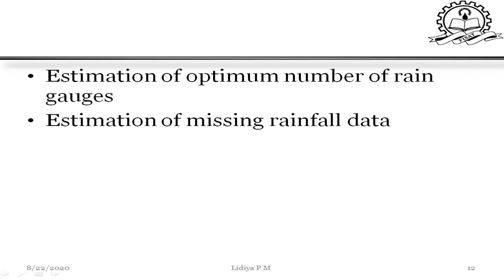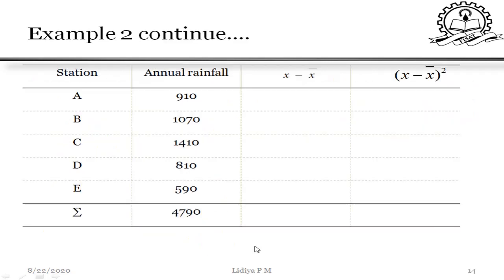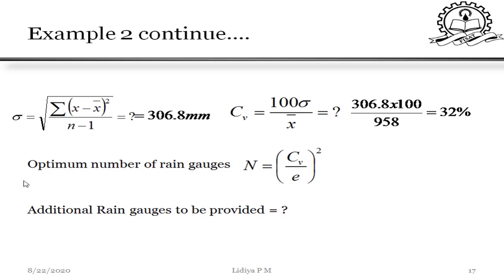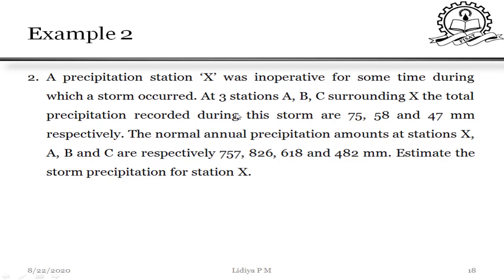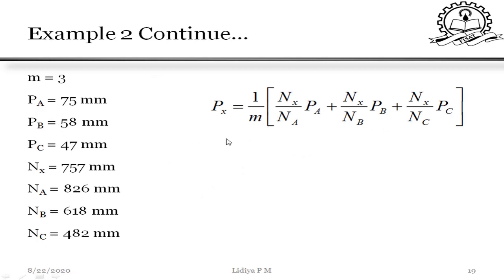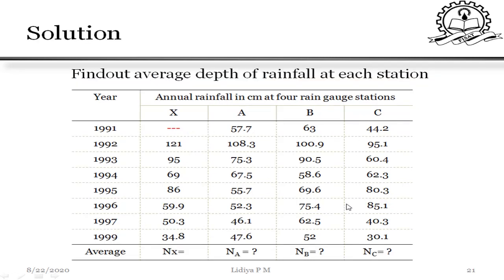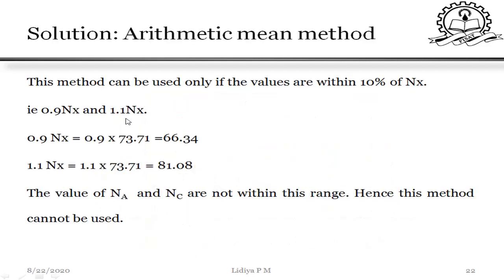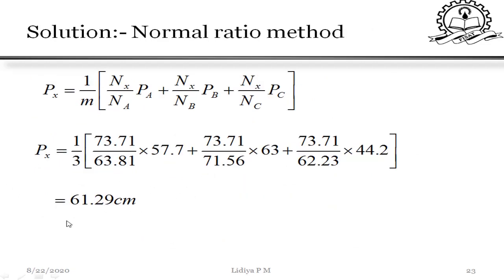Problems Estimation of missing precipitation